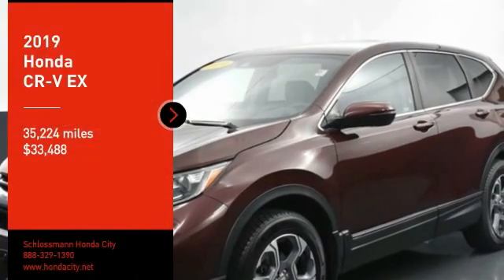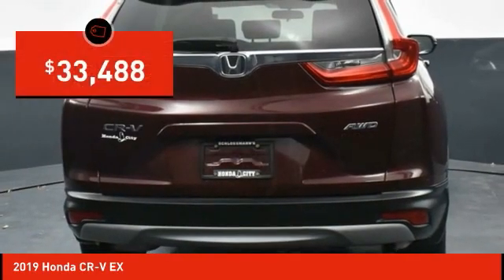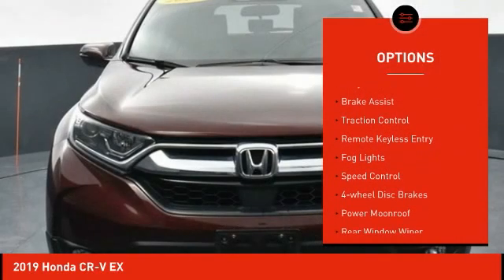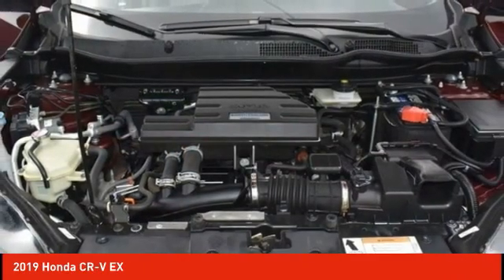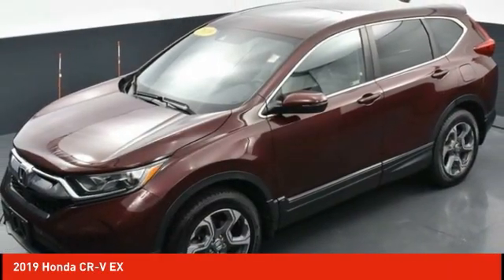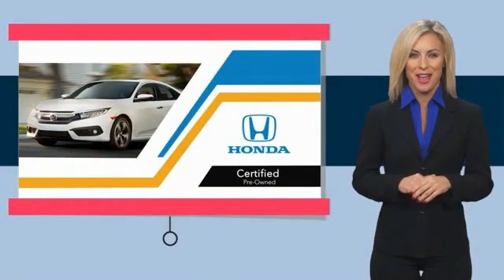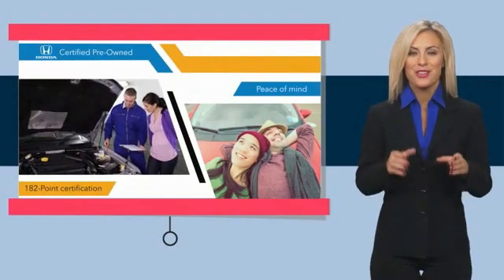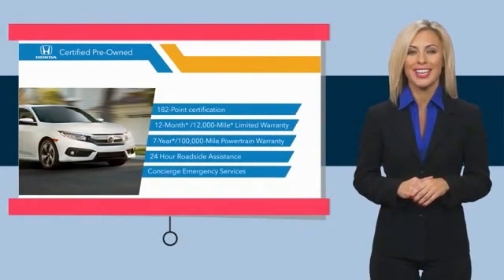2019 Honda CR-V Schlossmann Honda City Inventory 9429P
2019 Honda CR-V EX

3450 South 108th St.